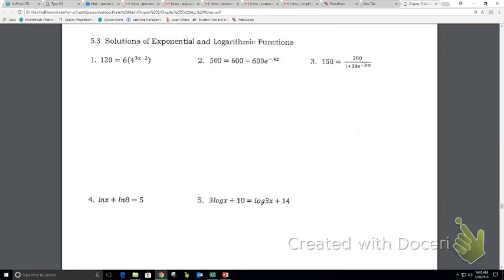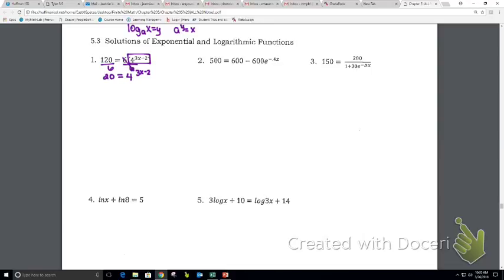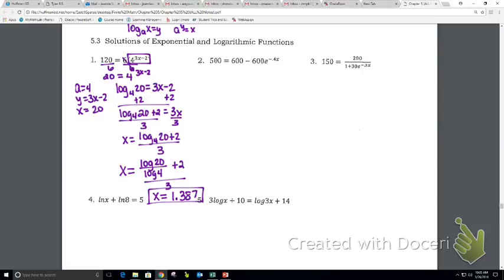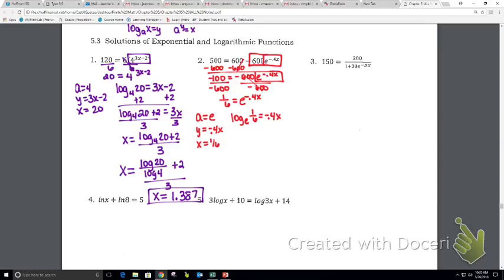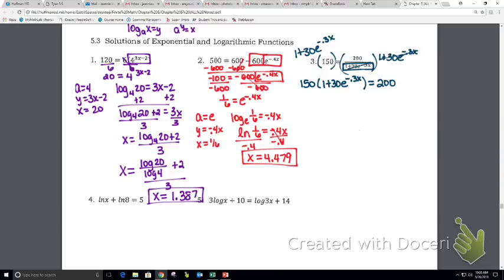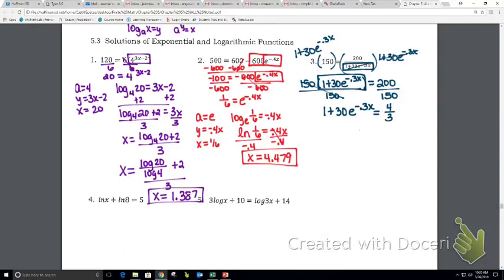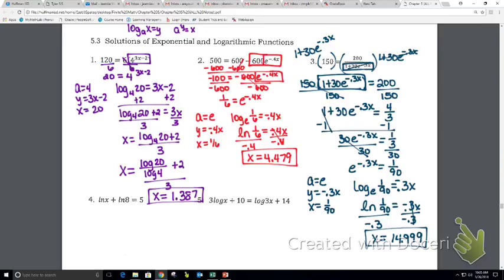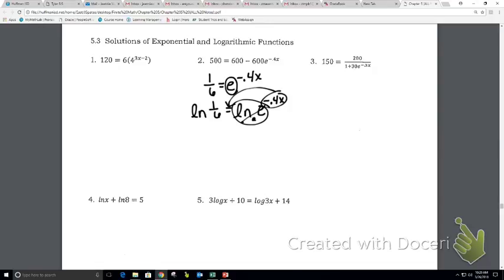DC Finite Lesson 5.3 Examples 1-3